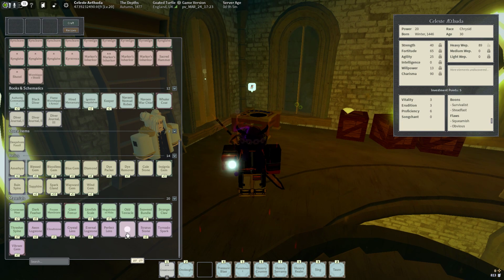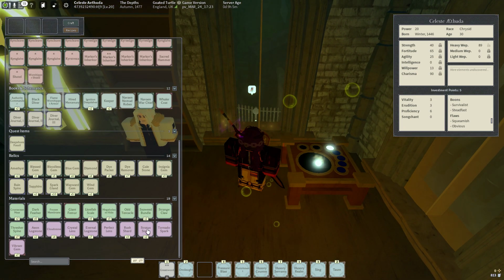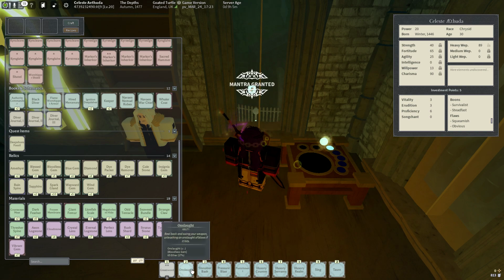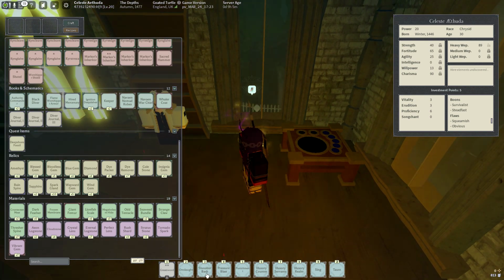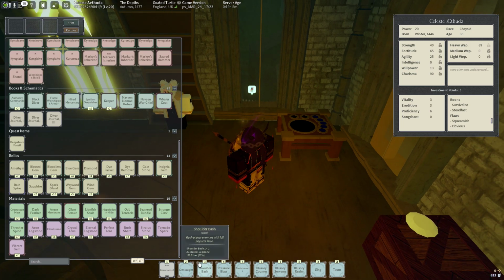Infinite Mantra Modifiers Deepwoken